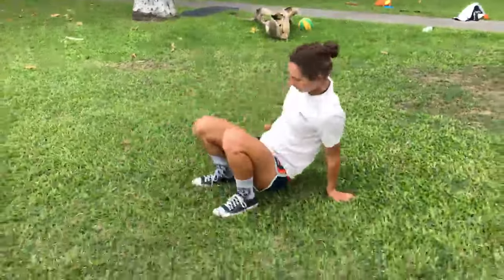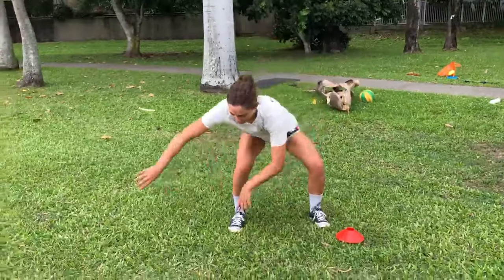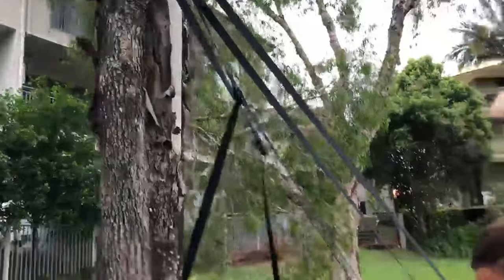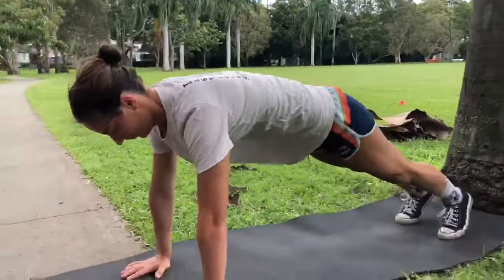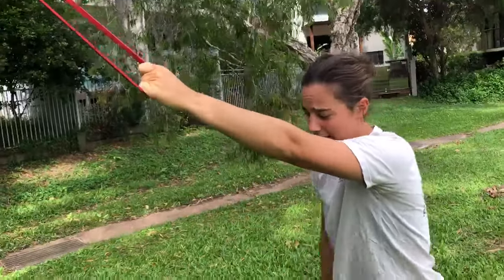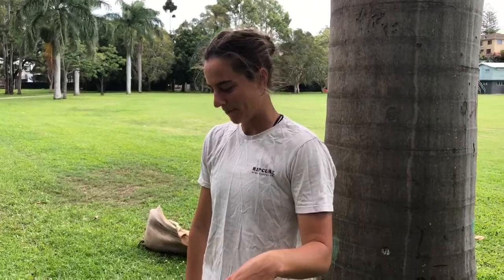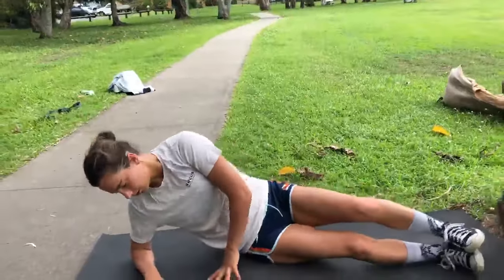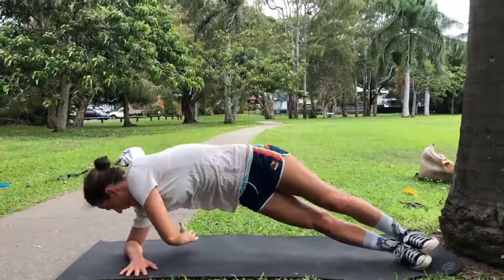Train with Tyler Round 4: 2x World Champ Tyler Wright Shares her Training Secrets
Tyler has decided to bring you a short series of different workouts, progressively getting more difficult throughout the week. Are you ready for the Round 4 challenge?

Press play, follow along and find out.